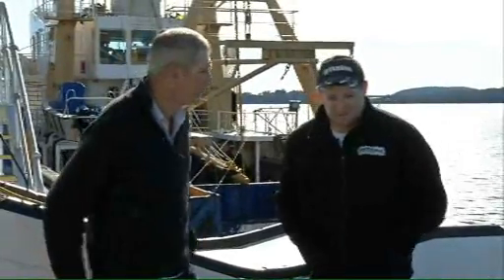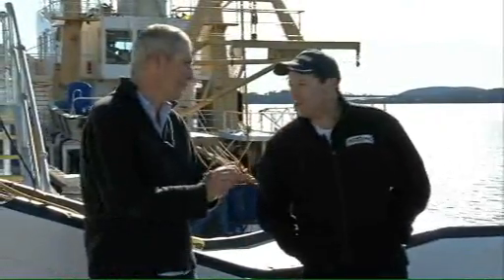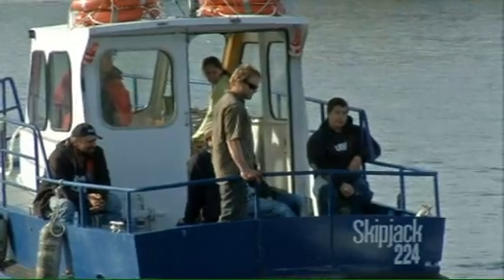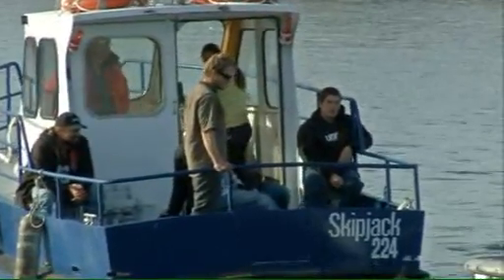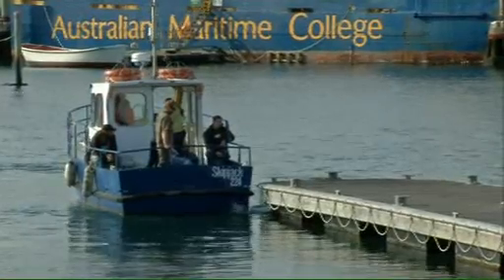Classrooms on the water: AMC's training vessels at the Beauty Point campus